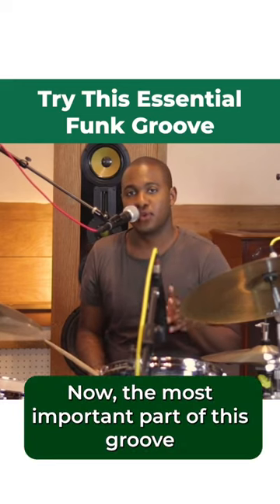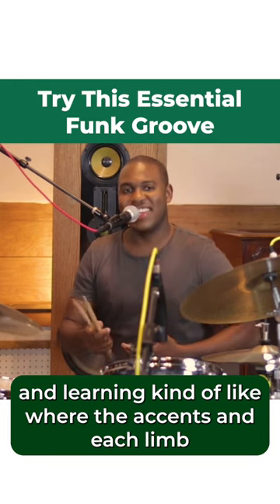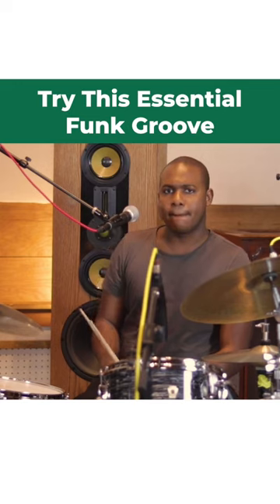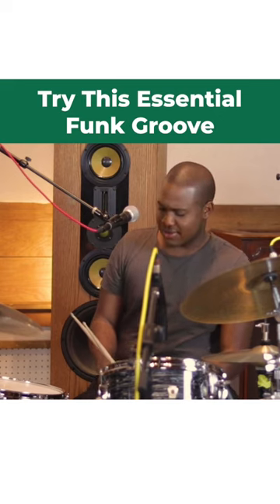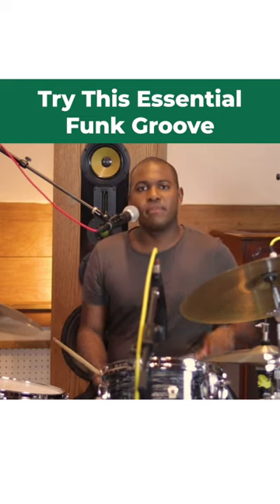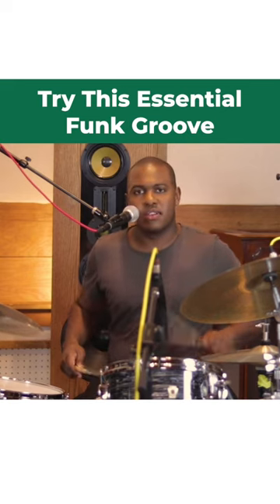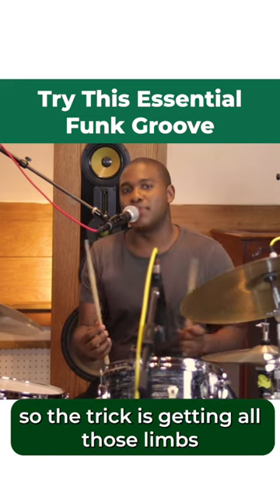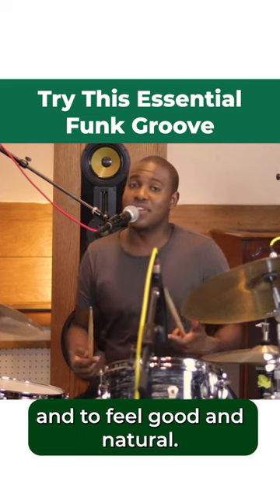Funk Groove For Jazz Drummers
What’s the easiest way to learn new grooves? Through in depth full band instructional video plus isolated drum videos @bryancartermusic will guide you through a step by step breakdown of all the essential grooves for being a well versed jazz drummer.

The Funk Groove from our 25 Grooves for Jazz Drummers PDF Package!

Grooves Included:
Medium Swing
Slow Swing
Up Tempo Swing
Brushes Ballad
Brushes Medium
Brushes Up Tempo
Afro Cuban 12/8
Afro Cuban 12/8 (w/optional LH pattern
Funk
Funky Drummer
4 on the Floor
Hip Hop/Neo Soul
Bossa Nova
Samba
Mambo
60s/70s Jazz Mambo
Boogaloo
Organ Groove
Shuffle
Shuffle w/Spang-a-lang
Half Shuffle
European Modern
New Orleans Dirge
NOLA Street Beat
NOLA Street Beat w/Press Rolls
NOLA Street Beat w/Cymbals
Jazz Waltz
5/4 Groove
7/4 Groove